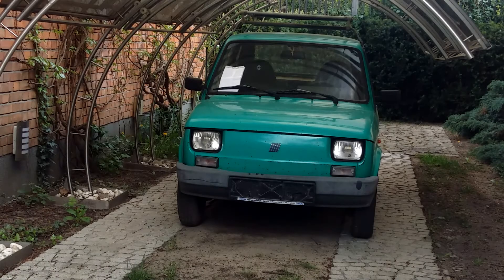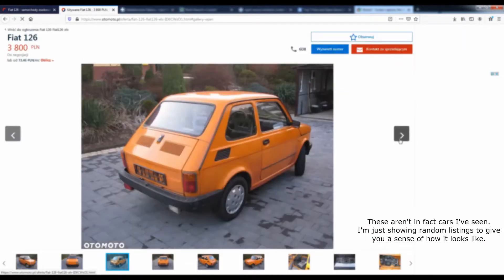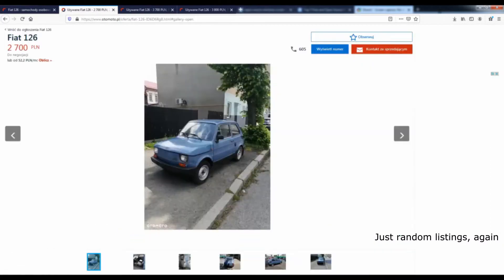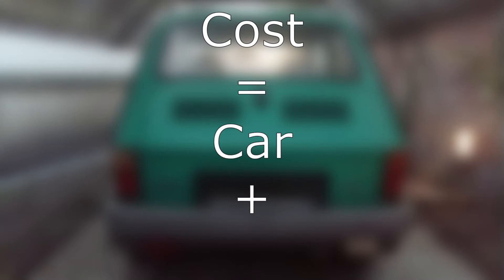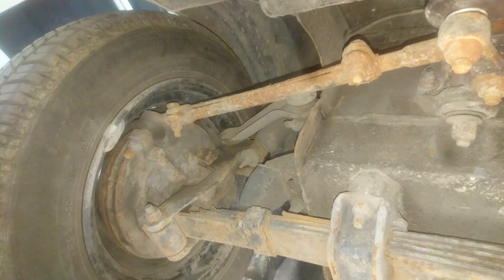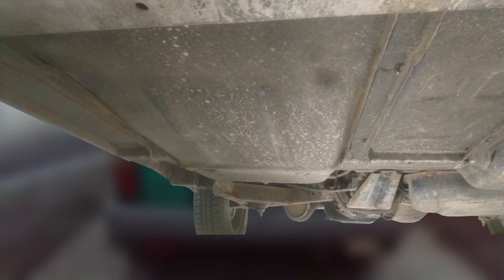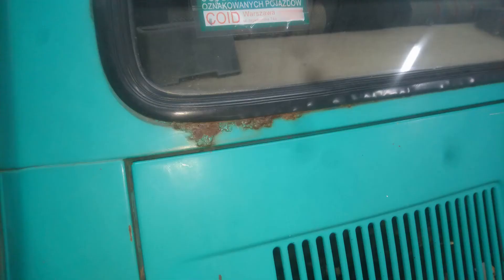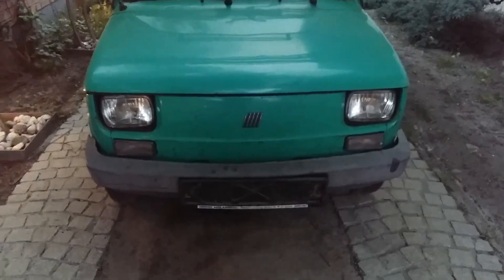Choosing a car - Fiat 126p EV conversion #2 (EN)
In this video I'm briefly going through how I bought my Fiat 126p and what compromises have been made.